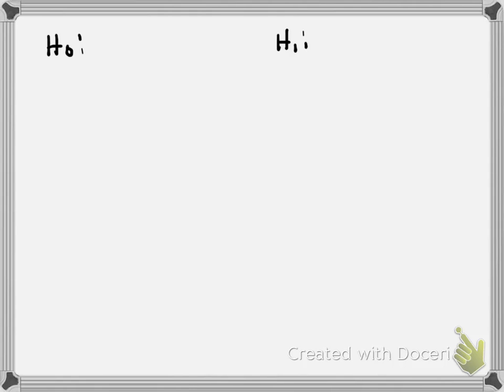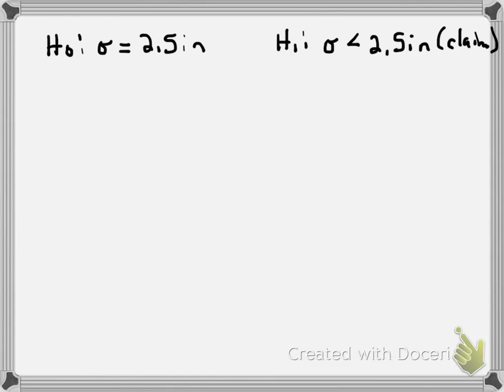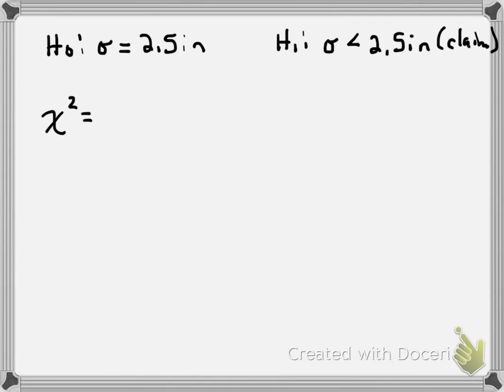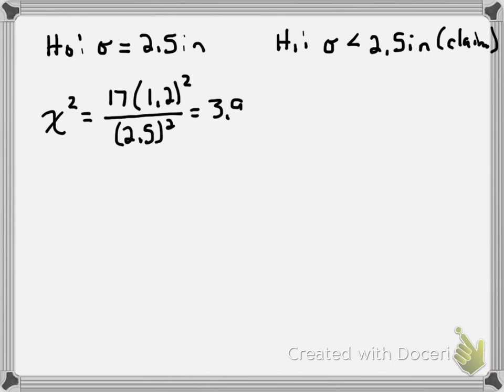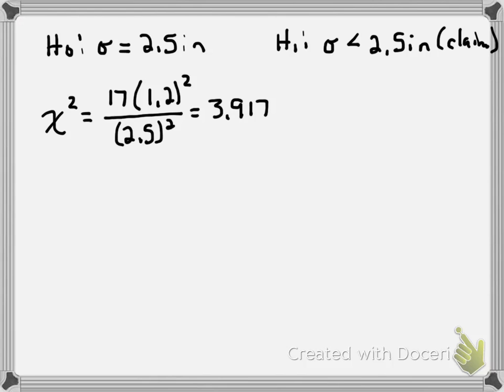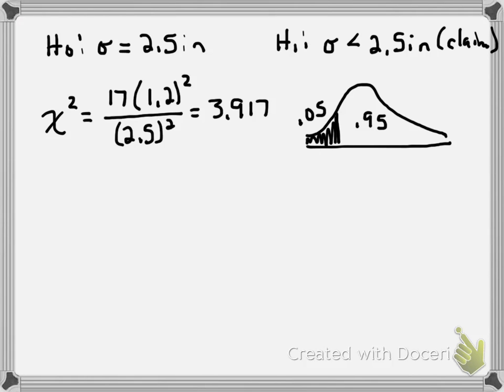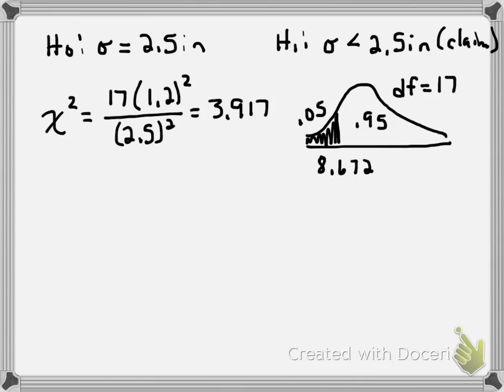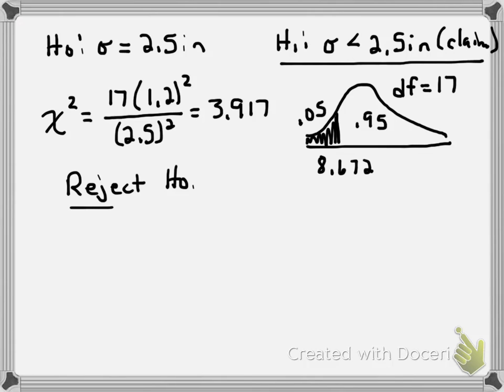Section 8-5 Example 2b